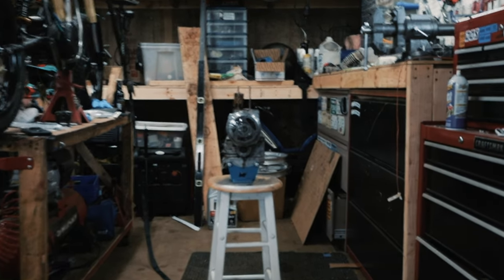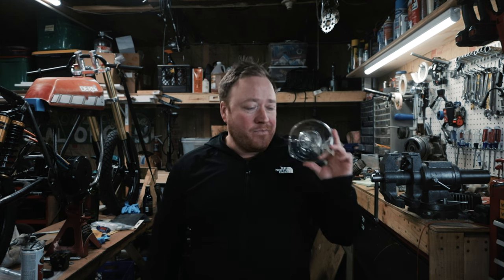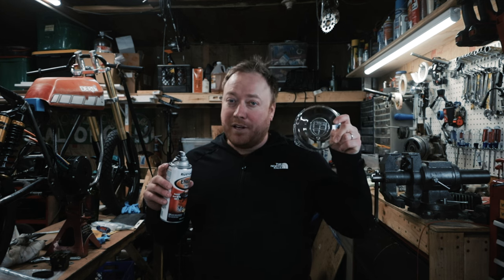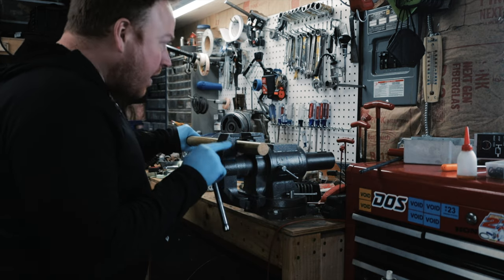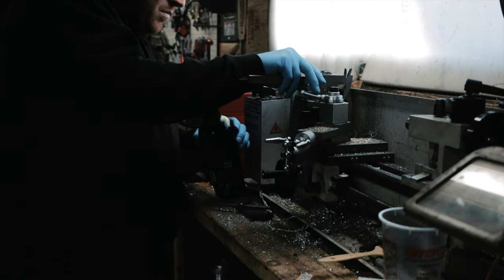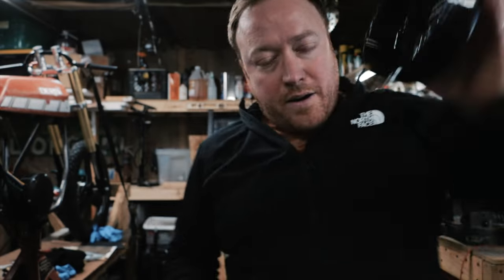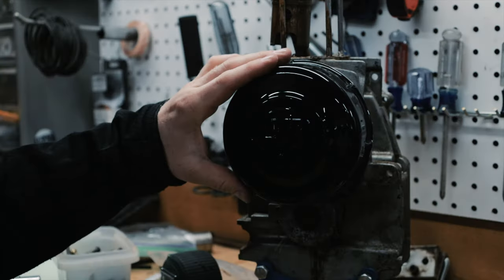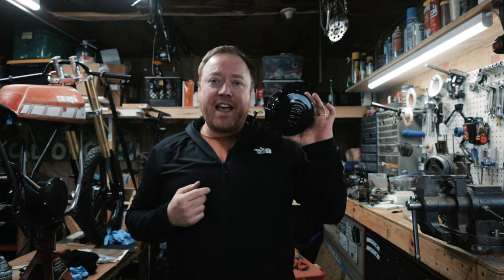Puch Moped Invention Clear Flywheel Cover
I invented a clear black flywheel cover! I make a clear flywheel cover in my oven and then I painted it black. WOWOW.